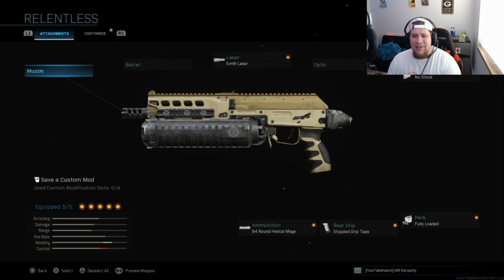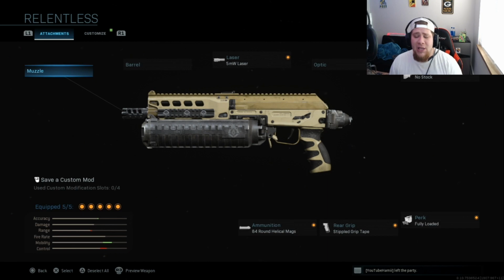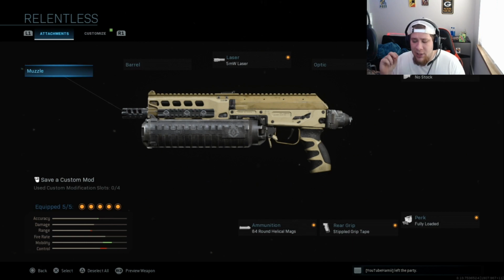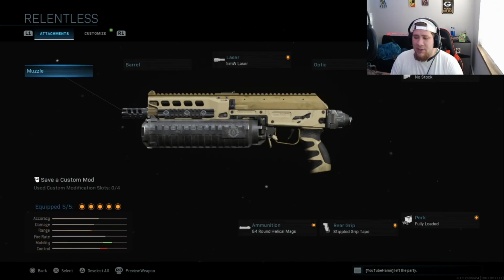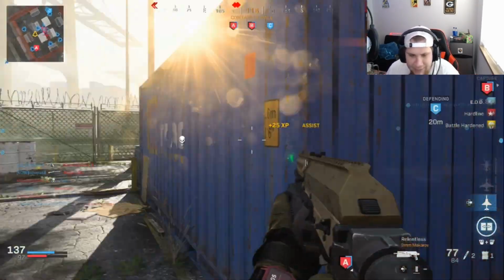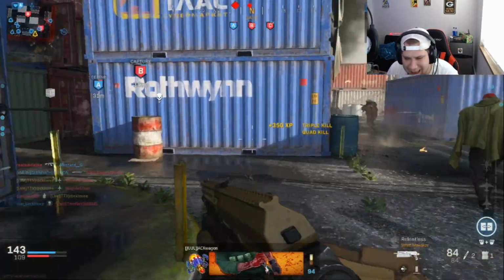THE MOST OVERPOWERED ONE SHOT PP-19 BIZON CLASS SETUP in MODERN WARFARE